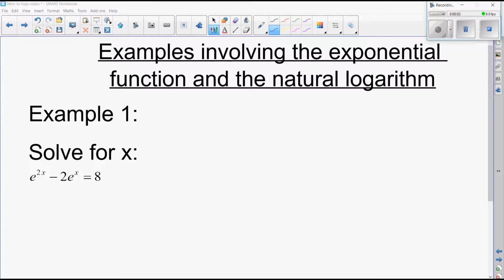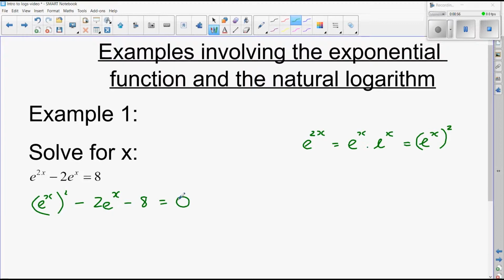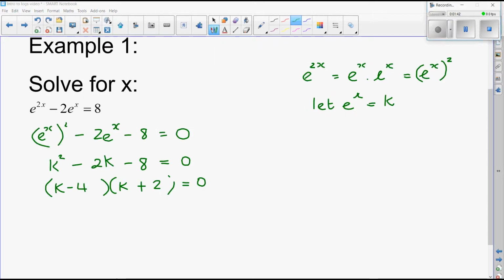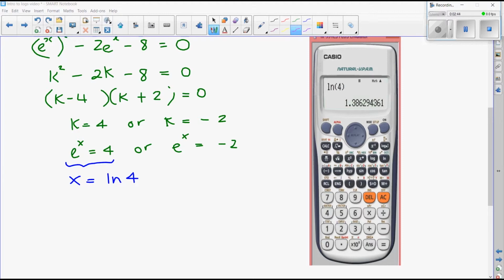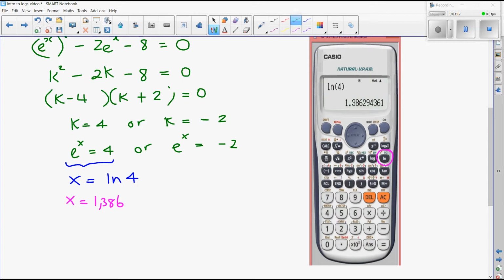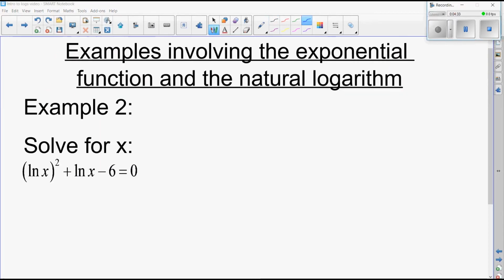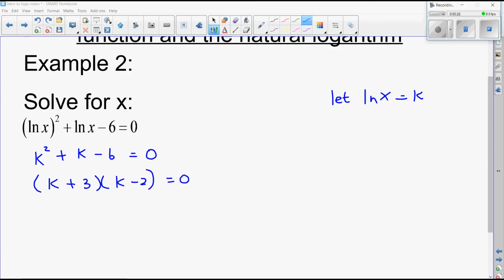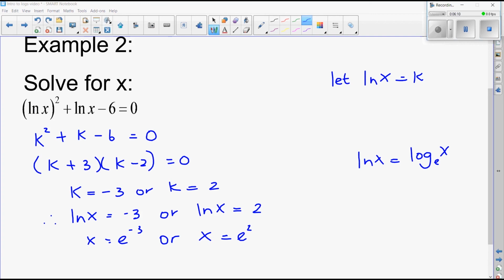Gr 12 Video 7 Ln and e